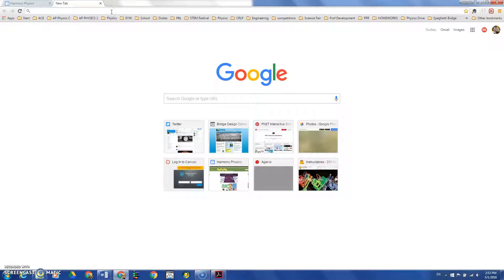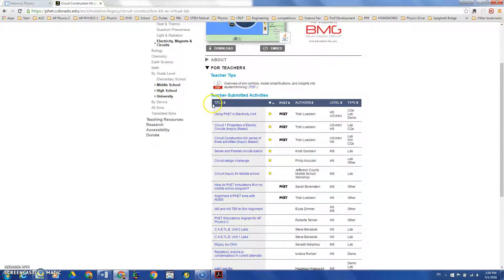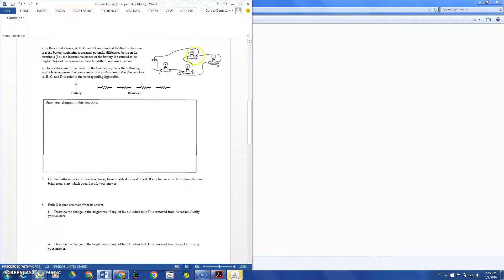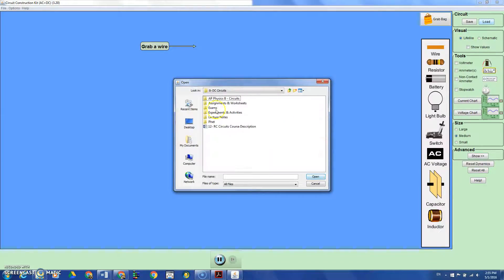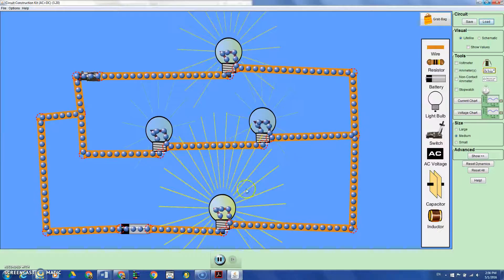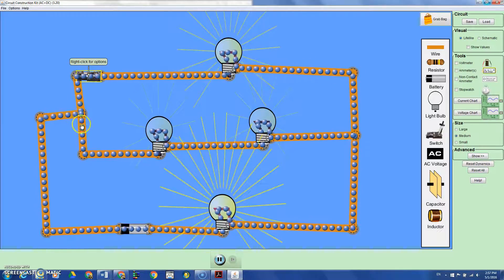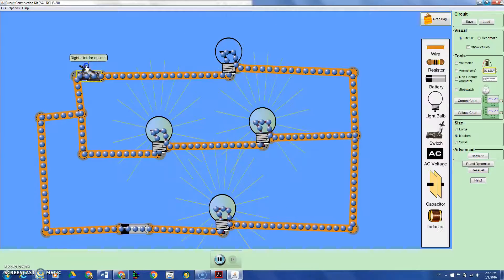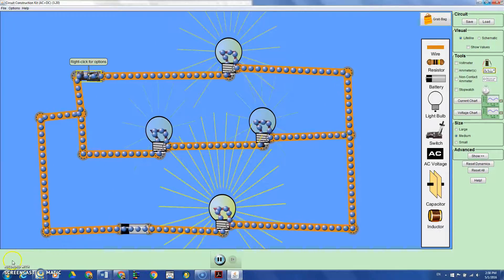How to use PhET Simulations for DC Circuits